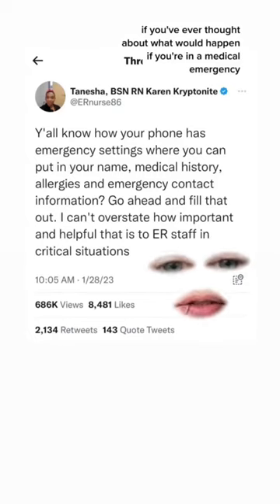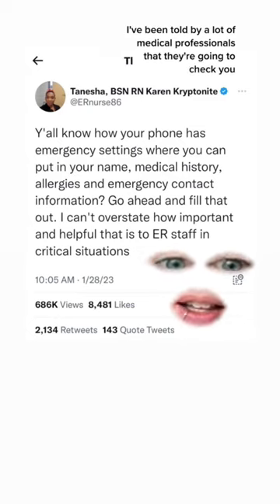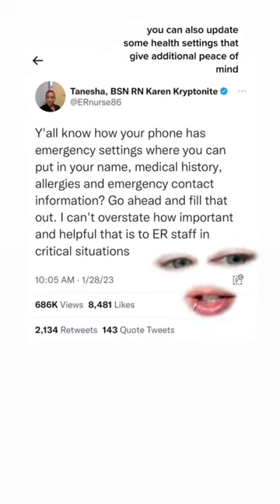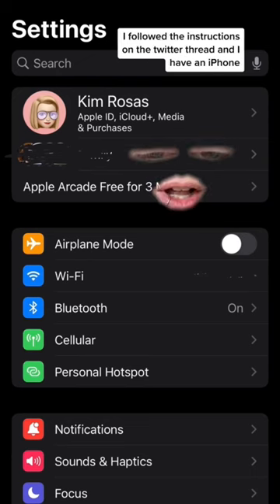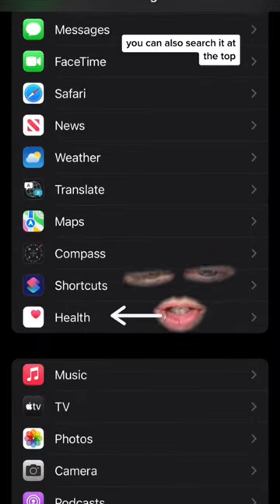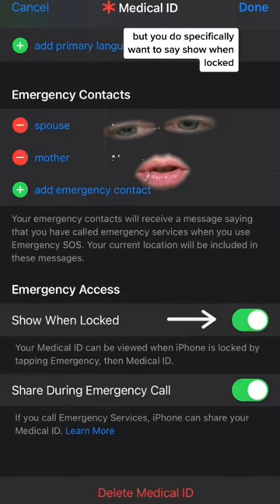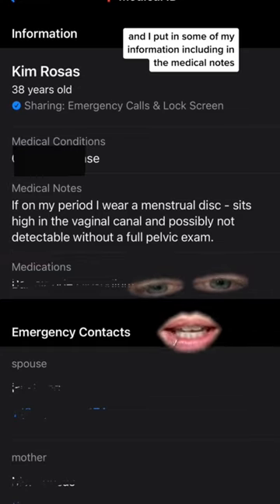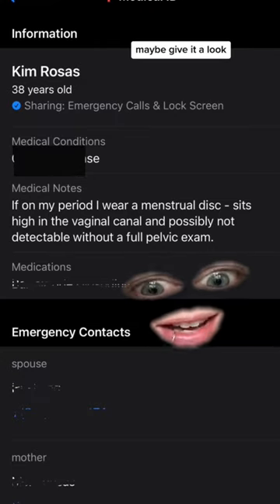Update your phone’s health app with your period info in case of emergencies